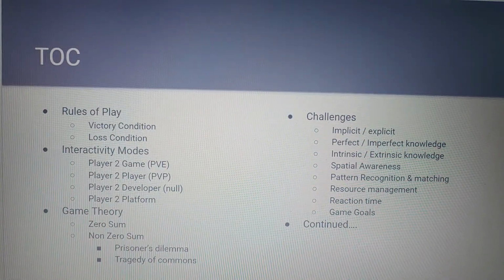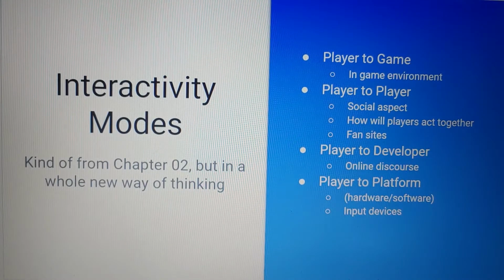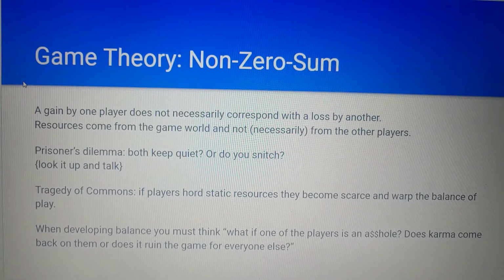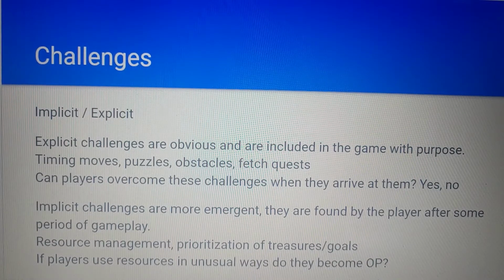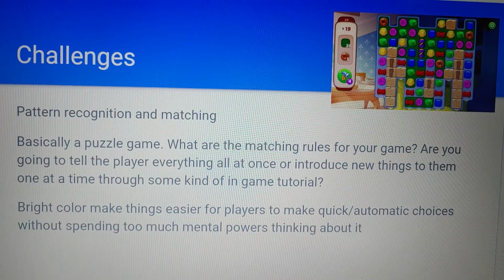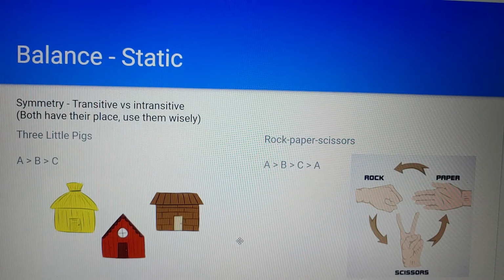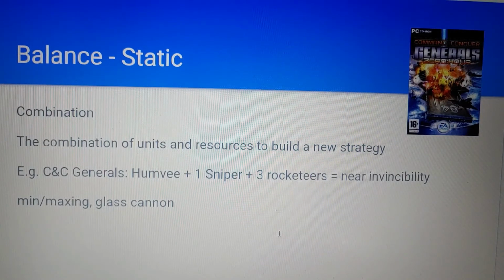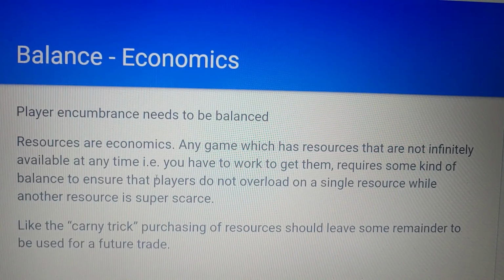CIS1199 | ch06 - Gameplay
Classrooms are closed to face-to-face meetings due to COVID-19. This is a video presentation for class.

It is very rudimentary, I know, but it will work in a pinch. Please, no comments on the quality of the video. I know it's a potato.